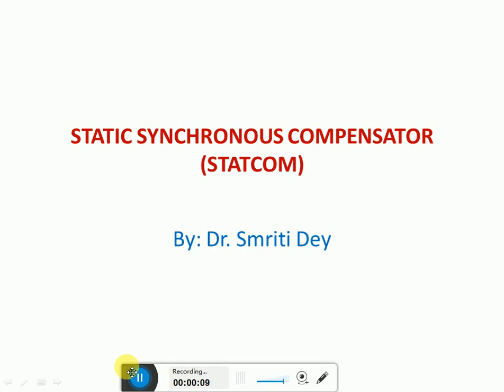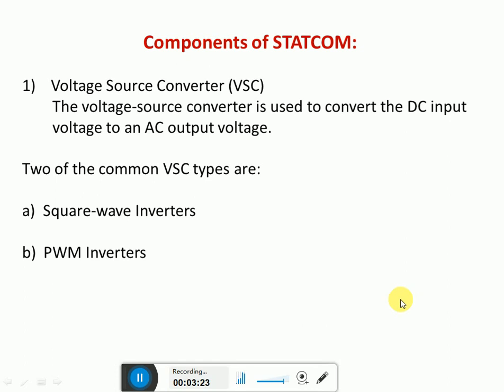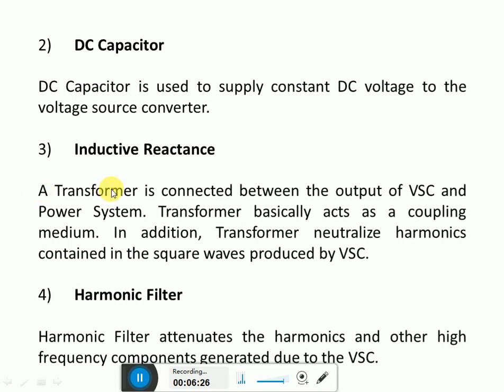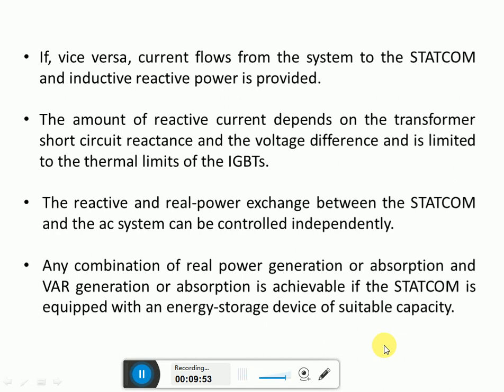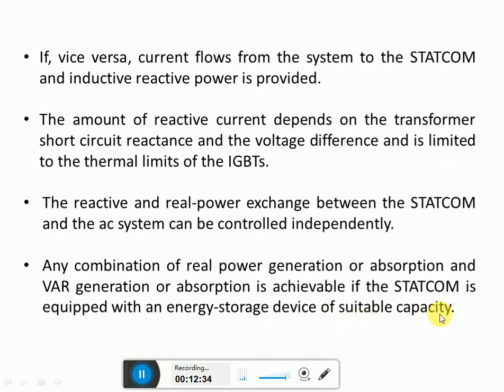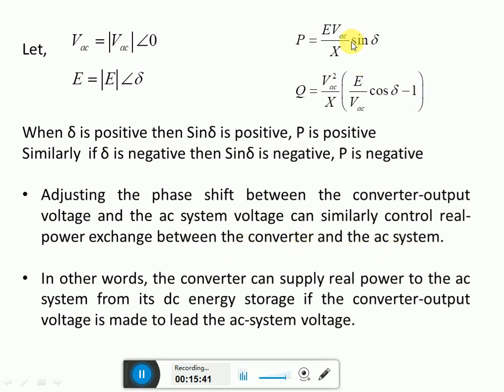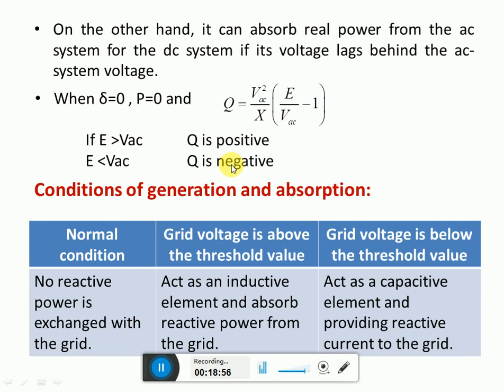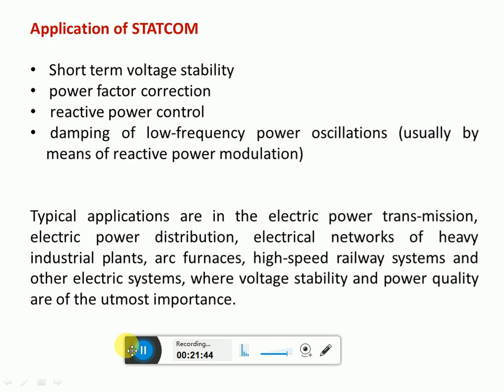Static Synchronous Compensator (STATCOM)